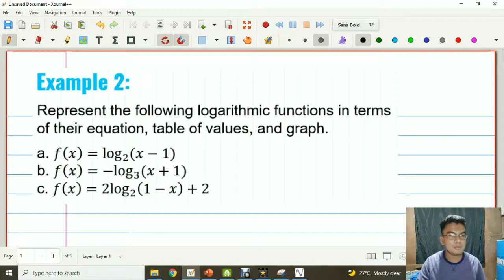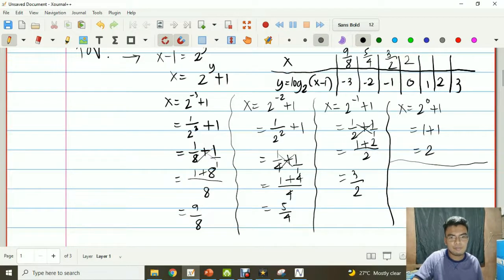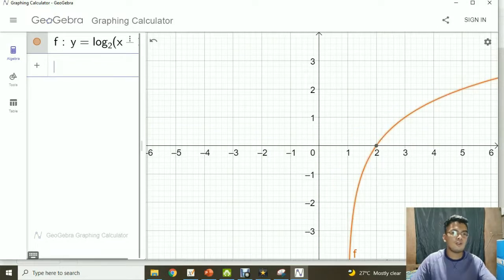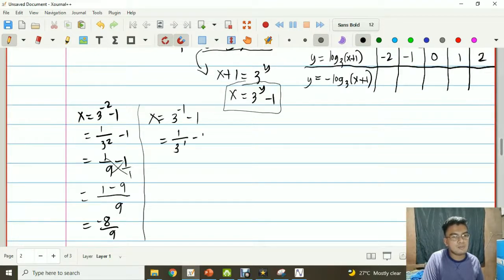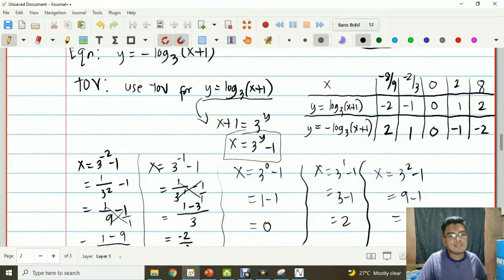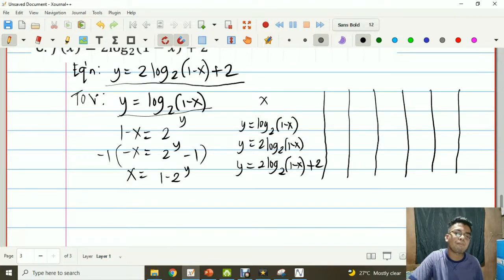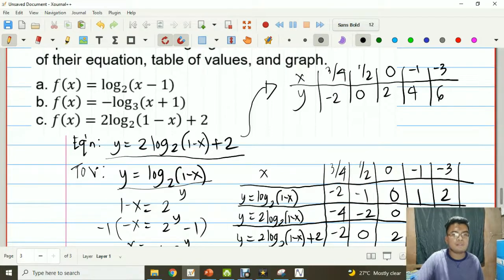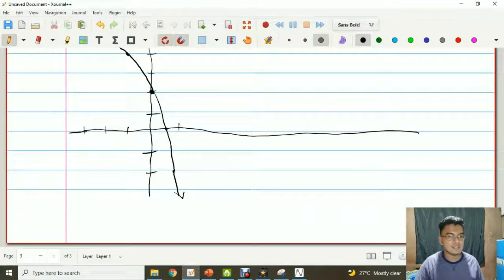More Examples on Representing Logarithmic Functions Through Equation, Table of Values, & Graph